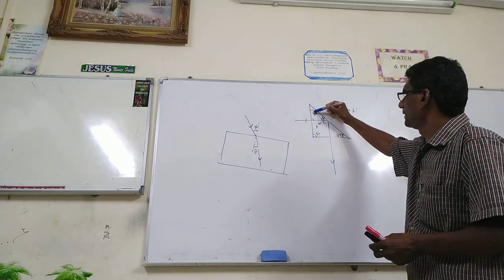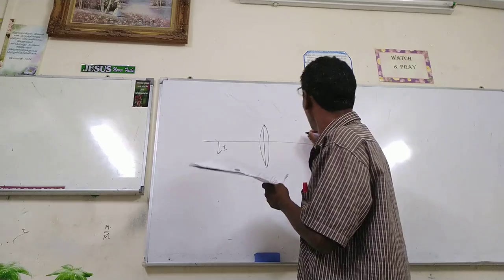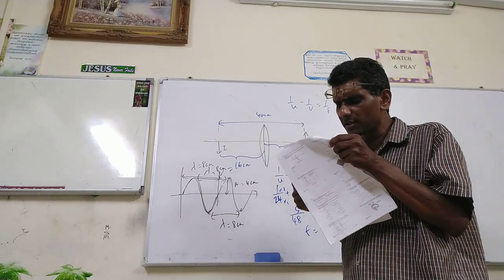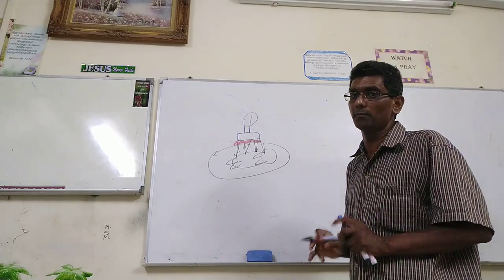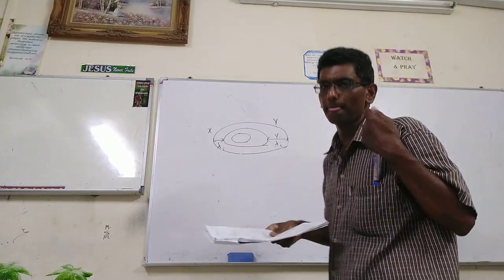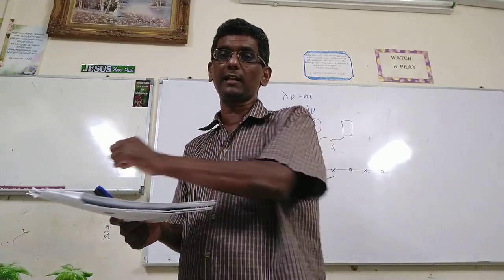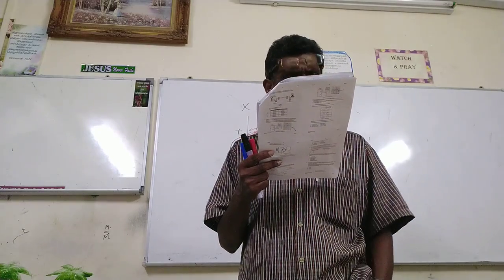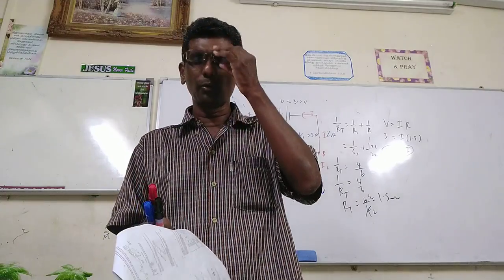F5 01/12 Part -2